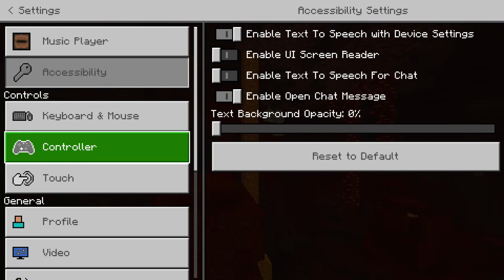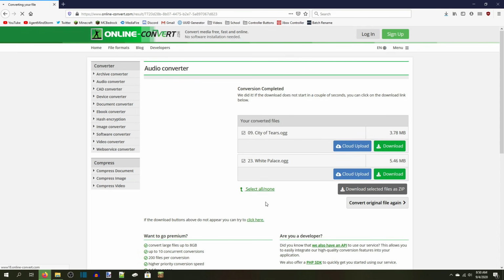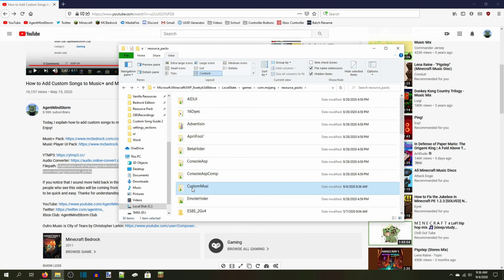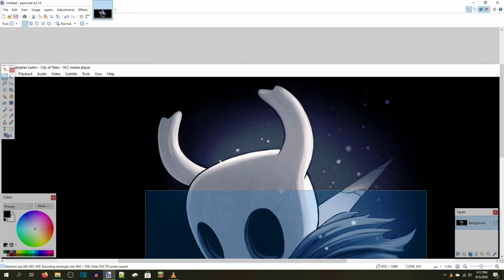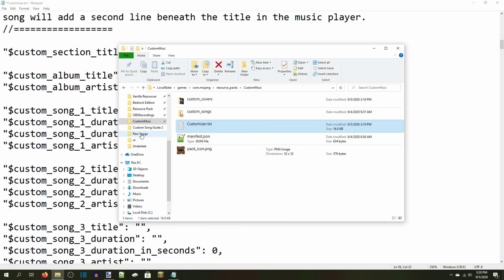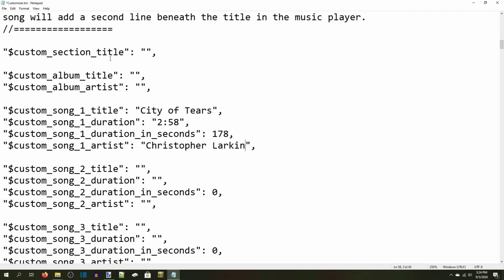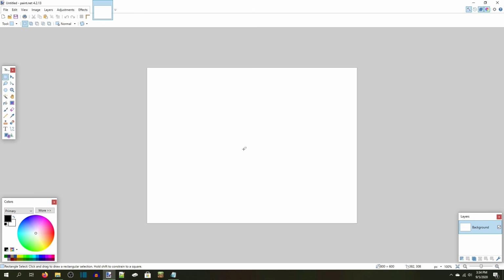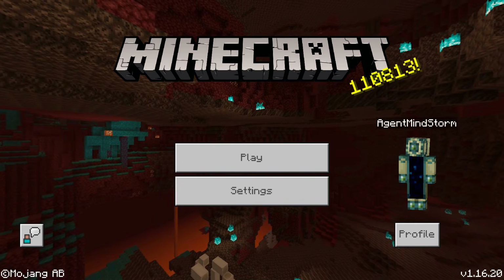How to Add Custom Songs to Music+ and Music Player UI Lite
Today, I explain how to add custom songs to my Music+ and Music Player UI resource packs. Enjoy!

The download link for Custom Music Container can be found on the pages of the packs listed above.

Filepath: \AppData\Local\Packages\Microsoft.MinecraftUWP_8wekyb3d8bbwe\LocalState\games\com.mojang\resource_packs

If you notice that I sound more held back in this video than normal, that was intentional. Most people who see this video will be coming from MCPEDL or MCBedrock, so I want their experience to be quick and easy. Thanks for understanding.